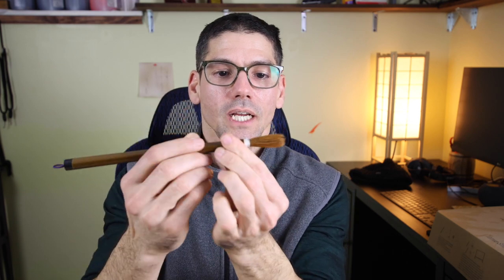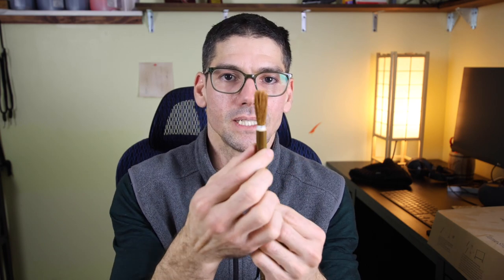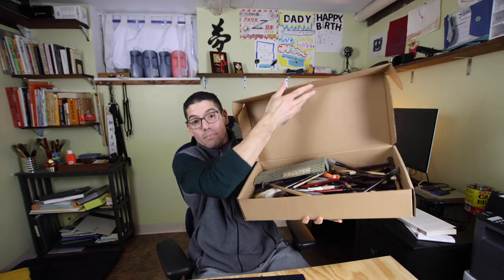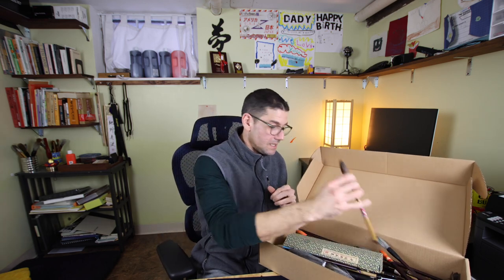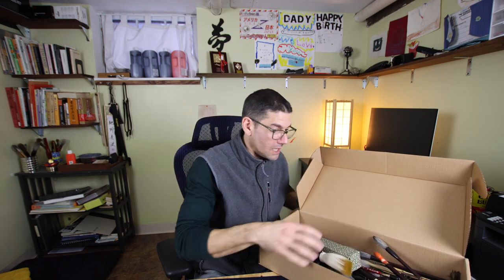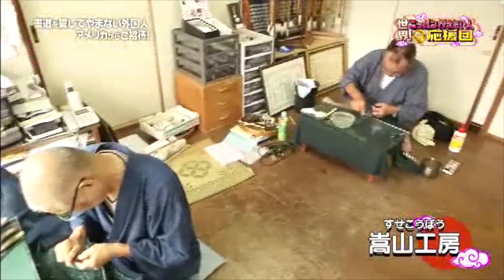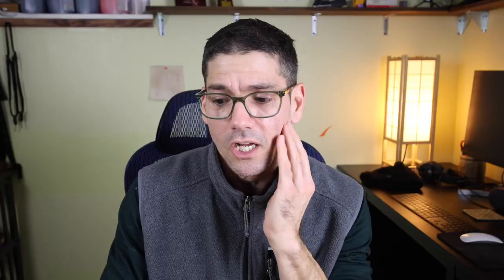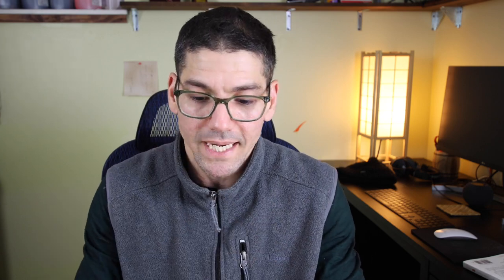I don't do this anymore!!!